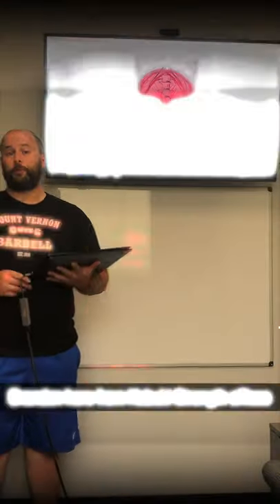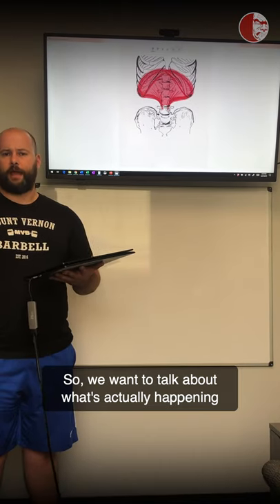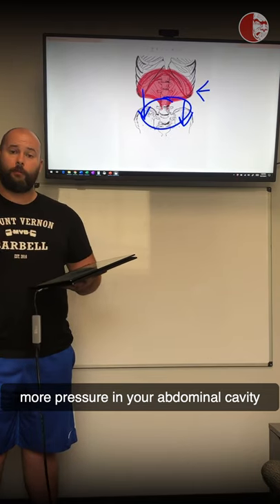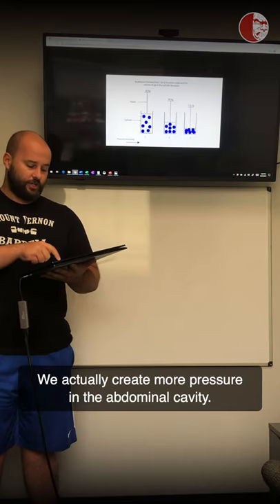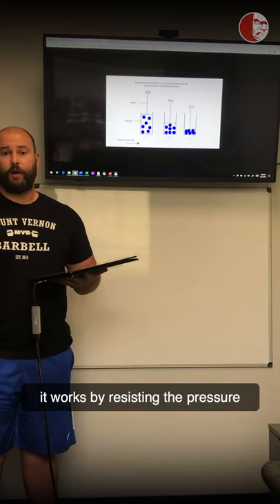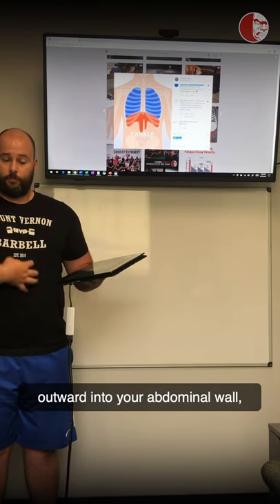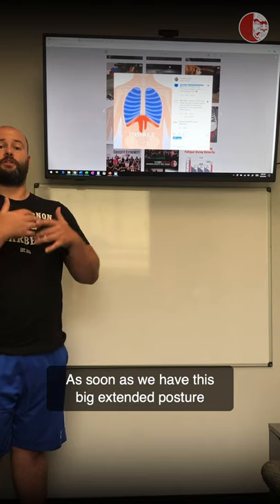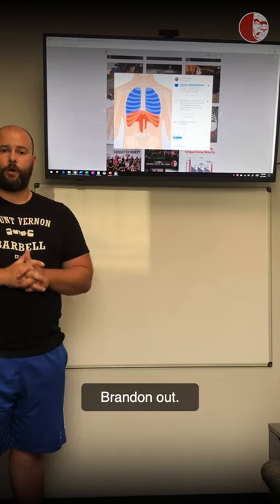Diaphragm Function and IAP | Principles of Loaded Movement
Intra-abdominal pressure (IAP) is incredibly important for energy transfer and protection of the spine in loaded movements. In order to generate maximal IAP you need proper breathing mechanics and a rib cage over pelvis position. If you have excessive spinal extension (or flexion) the amount and quality of IAP generated will be far less.
Scientific training methods combined with a clinically based movement system.
Remaining 2019 seminars
• Nov 9-10 Vegas
• Nov 30-Dec 1 Portland